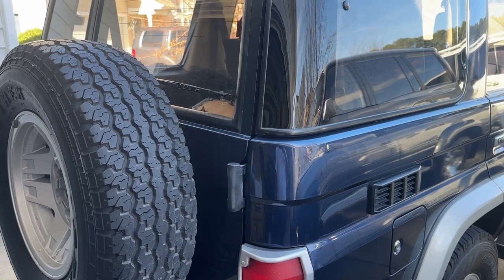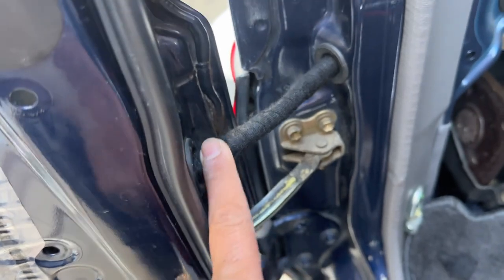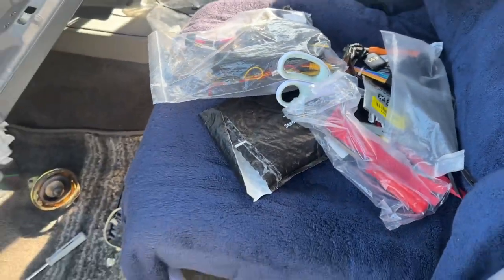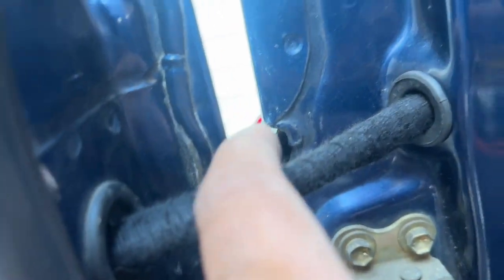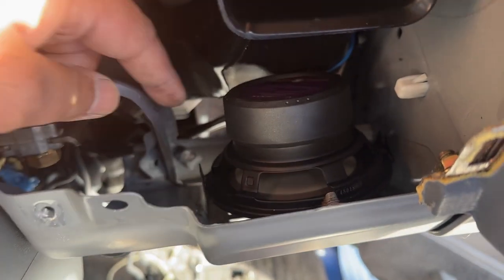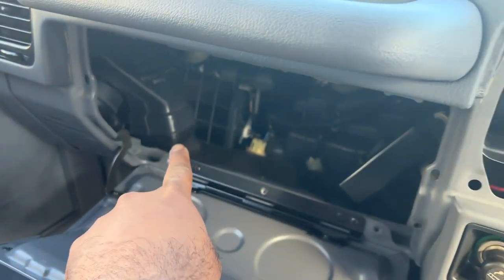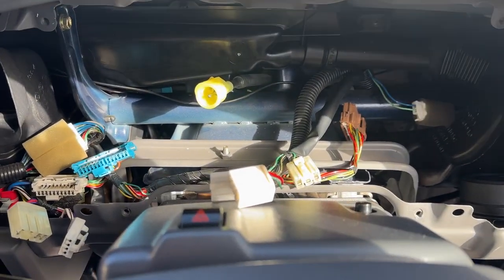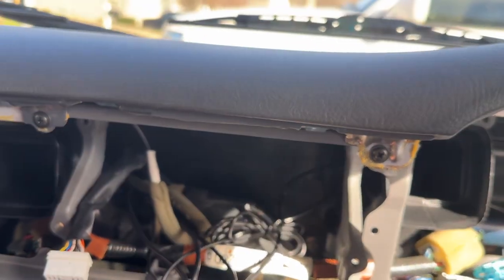Toyota Land Cruiser Lj78 sound system upgrade progress JL Audio, 360 Cameras